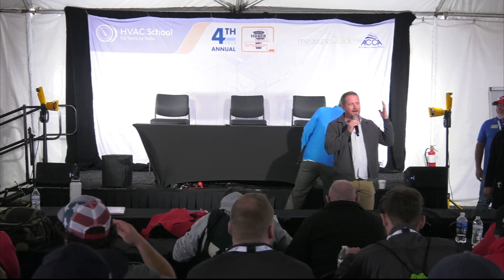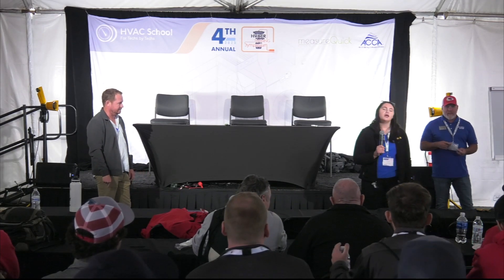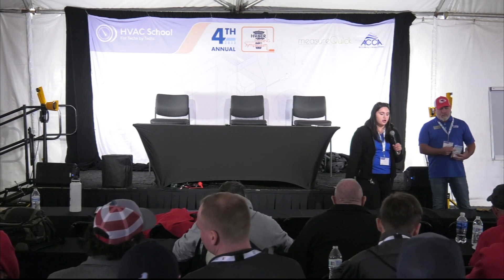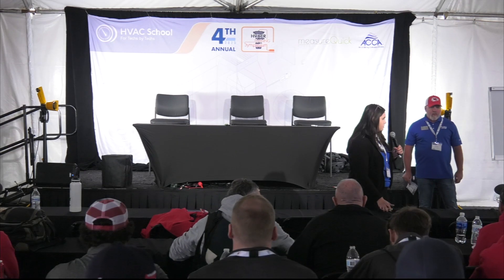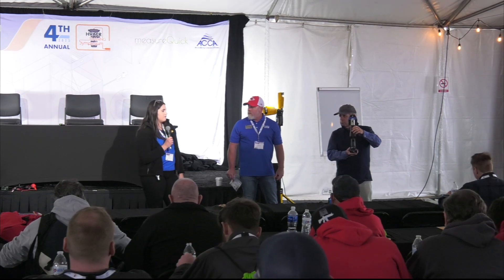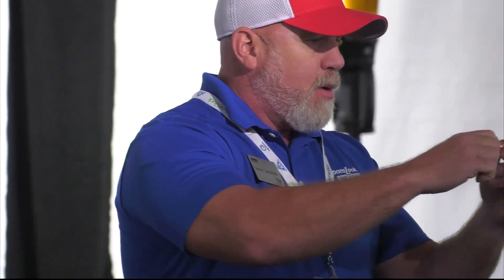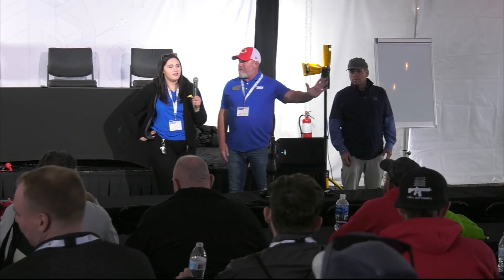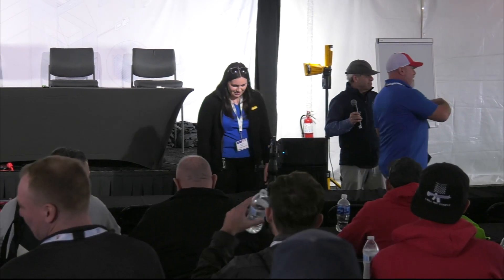ZoomLock MAX Refrigerant Press Fittings Discussion at the HVAC School HVACR Training Symposium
Parker Sporlan's Mallory David, Dennis Setchfield and Jim Jansen discuss the advantages of using flame-free refrigerant press fittings on HVACR applications.

Want to learn more about ZoomLock MAX refrigerant press fittings visit ZoomLockMAX.com. You can also get your own free demo if you fill out the demo form.